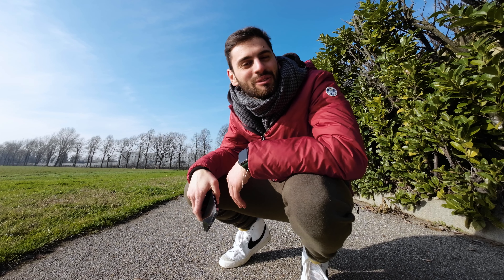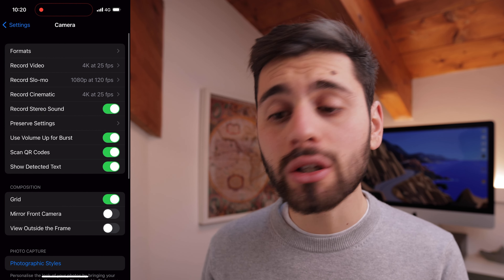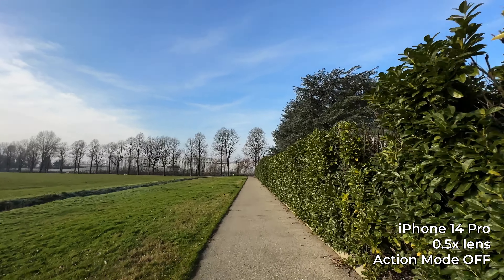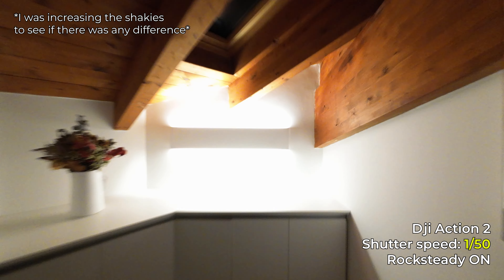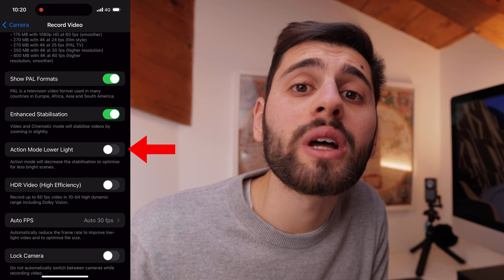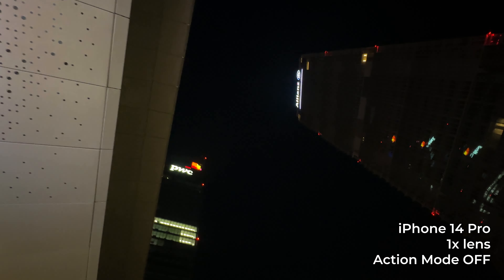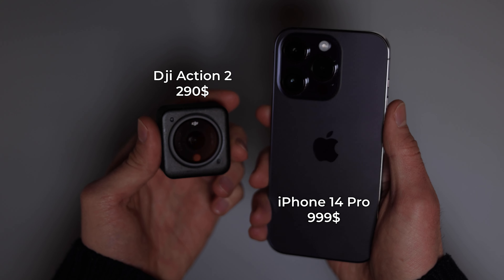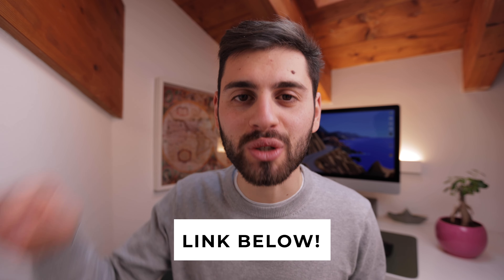iPhone 14 Pro ACTION MODE | A REPLACEMENT for an ACTION CAMERA?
The pro dslr that I used

In this video I talk about the new action mode on the iPhone 14 Pro.
This is a brand new stabilisation mode on the all iPhone 14 line up and I want to see if is better than the previous stabilisation.
In the video I also make a comparison with the Dji Action 2.

Chapters:
00:00 Intro of the topic
00:44 How to enable the action mode
01:14 Setting the "lower light" feature
02:14 Pros to use the action mode
03:51 The cons about using the action mode
04:47 When you should use the action mode
05:54 When you should not use the action mode
06:39 Is the action mode a replacement for an action camera?
08:28 Outro